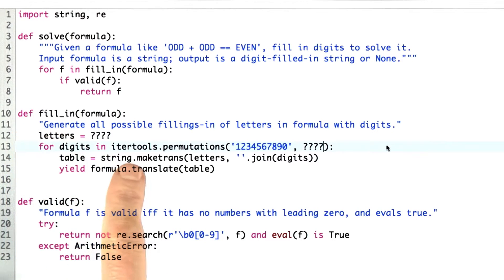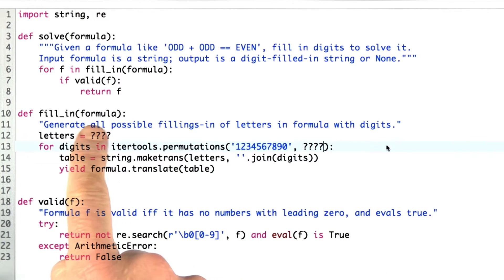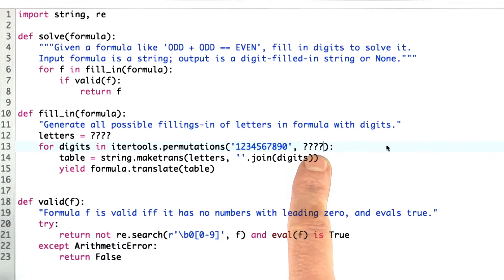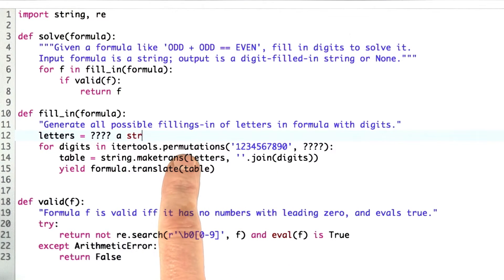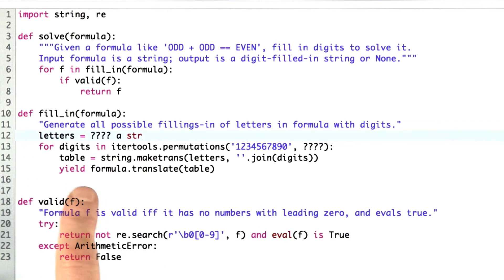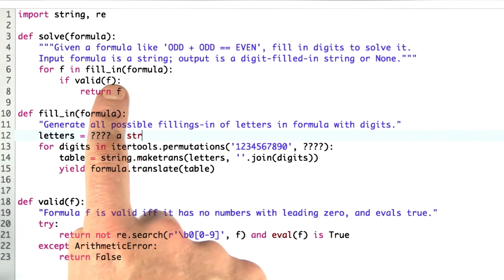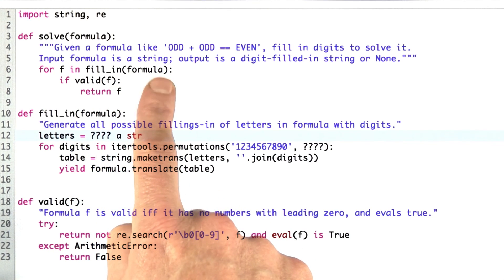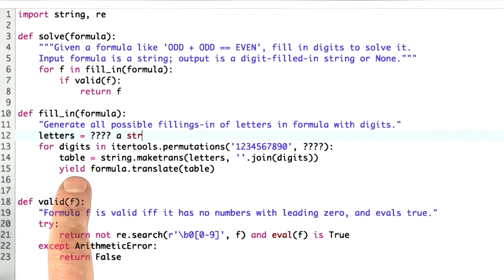Filling In Fill In - Design of Computer Programs